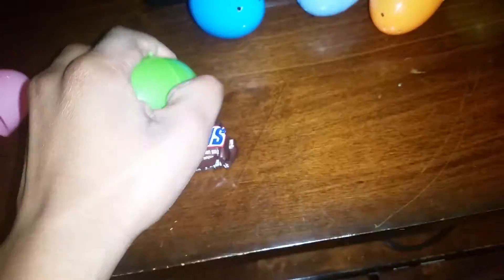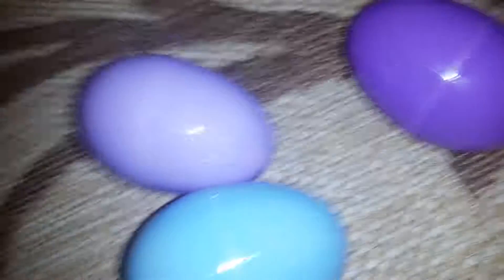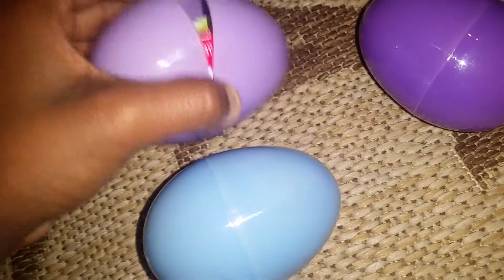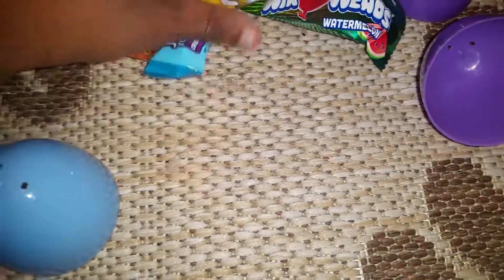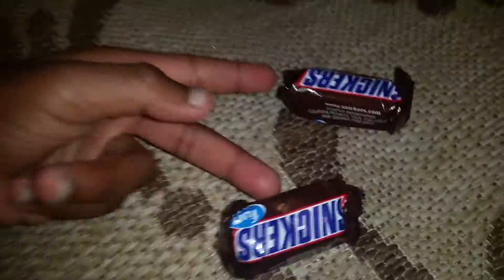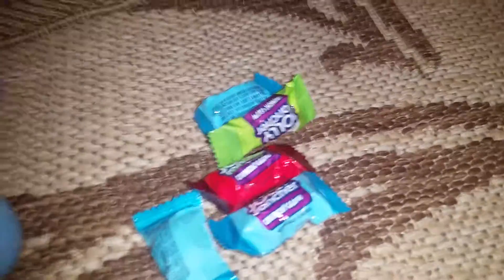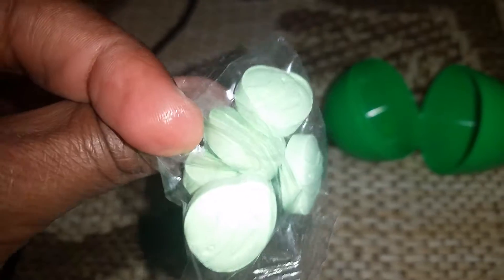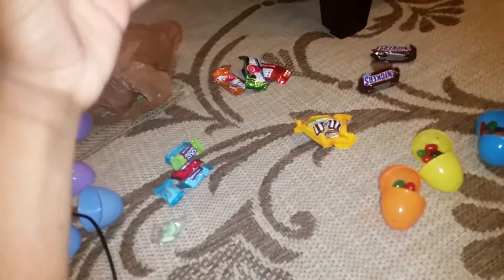Easter egg bundle real life Plus Toppers